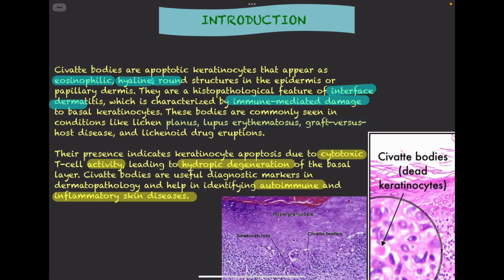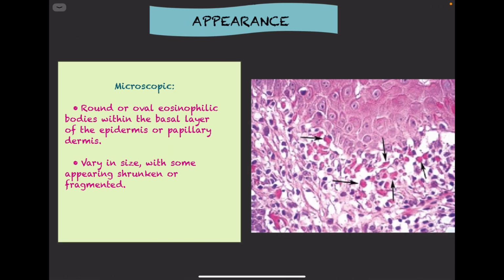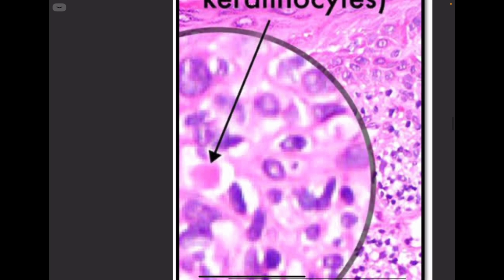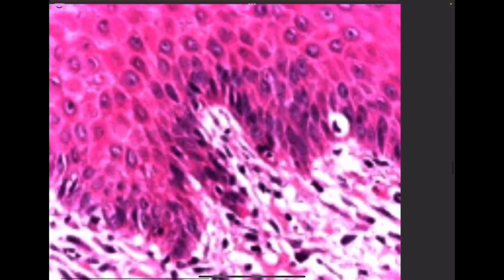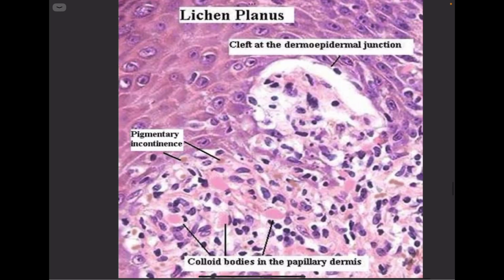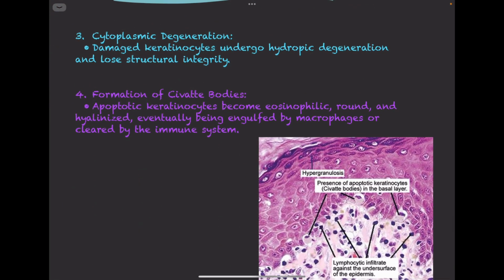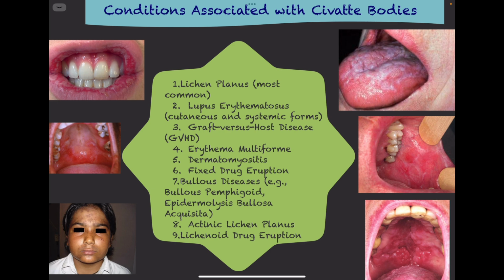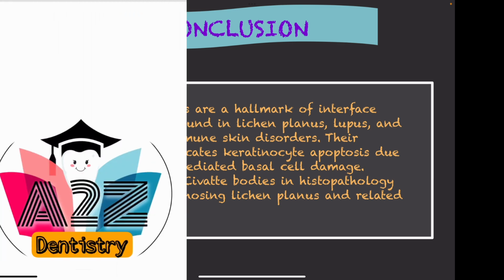Civatte Bodies | Causes, Appearance, Conditions @A2ZDentistry